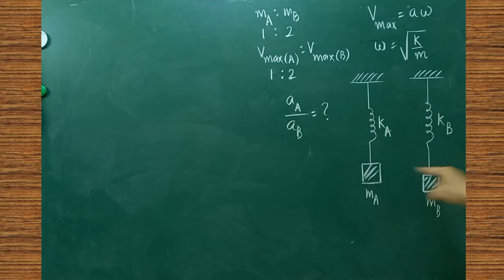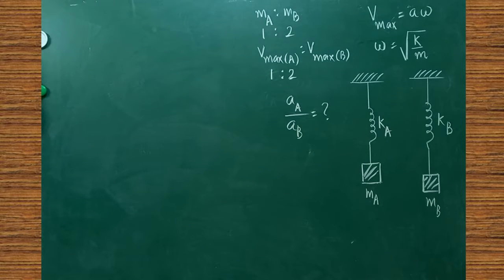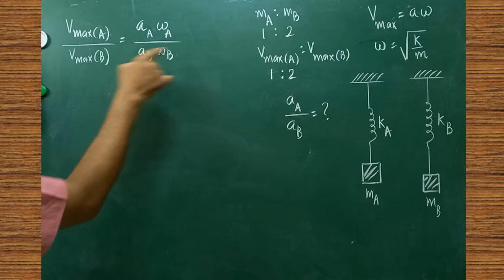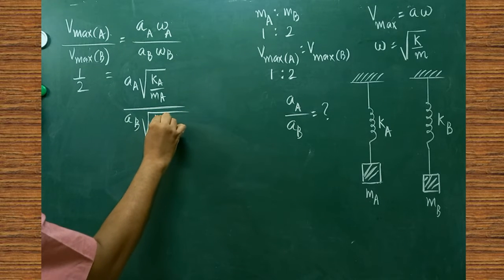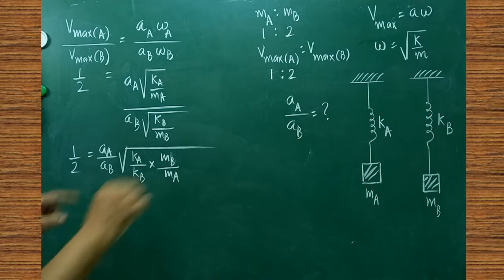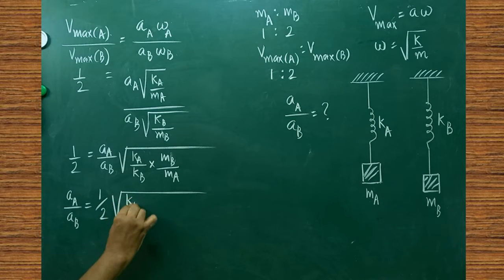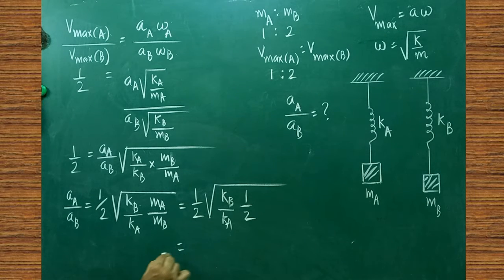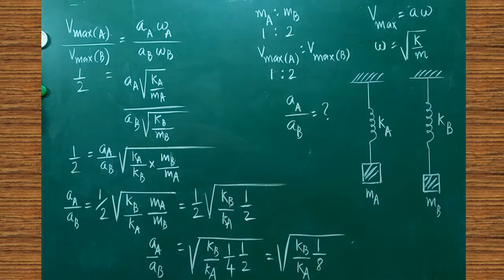STD XI CHAPTER 10 OSCILLATIONS OBJECTIVE QUESTION 5